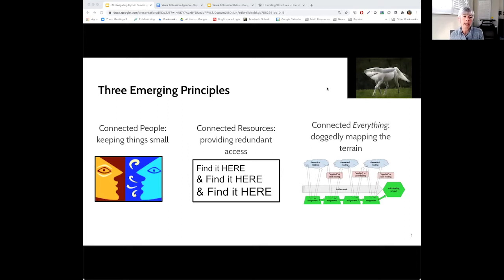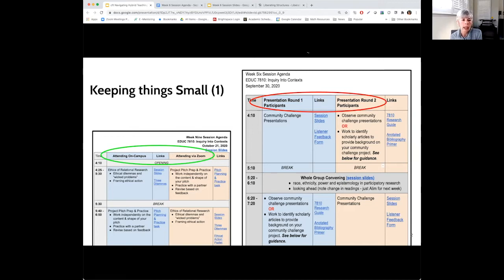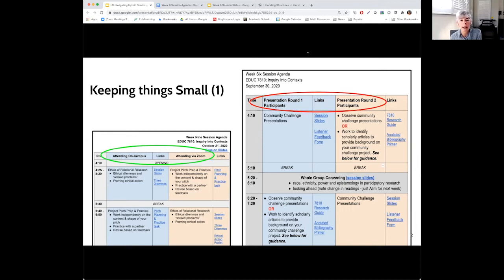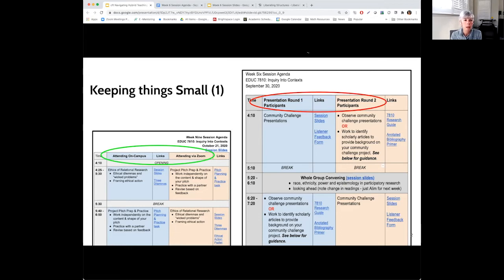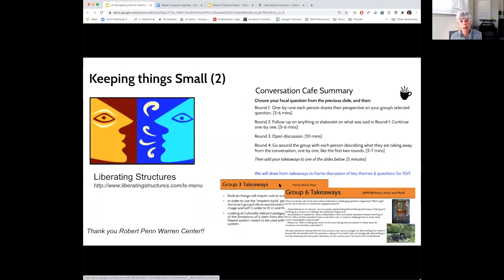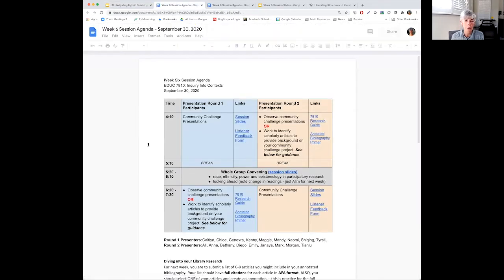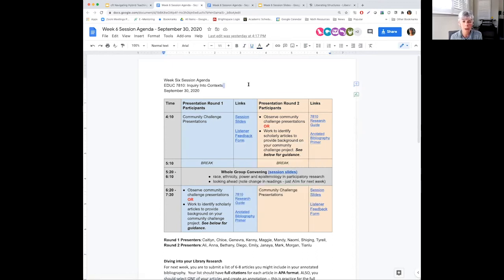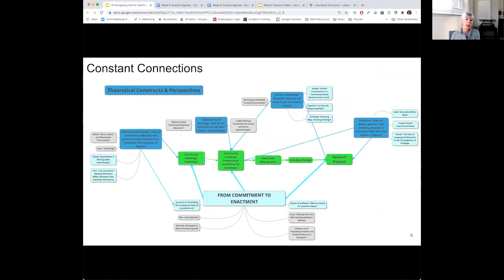Marcy Singer-Gabella shares approaches for connecting people, resources, and ideas across a course.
Marcy Singer Gabella, Professor of the Practice in the Department of Teaching & Learning, recently joined Julie Johnson and Jesse Blocher for a Conversation on Teaching about the hybrid courses they taught in Fall 2020. You can see the recording of the entire session here. In the segment below, Marcy shares three key lessons from her teaching:
• The value of breaking students into smaller groups for shorter, closer interactions with her and a smaller group of colleagues. Marcy also calls out the value of the Liberating Structures tool which are protocols and ways of organizing small group work.
• The importance of connecting resources from the class in a redundant way in an anchoring Google doc. This made it much easier for students to find what they needed, when they needed it.
• The benefits of “doggedly mapping ideas, activities, and assignments” using visual tools to help students see the underlying structure of the course.